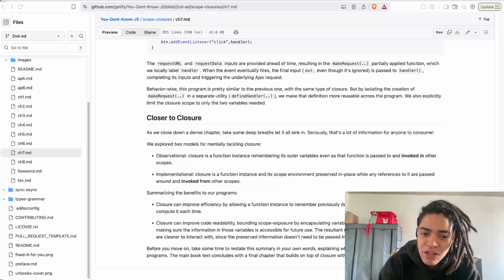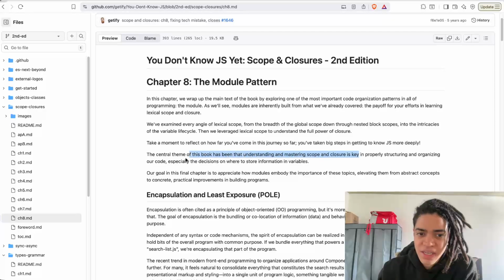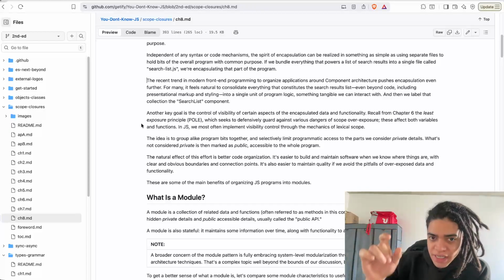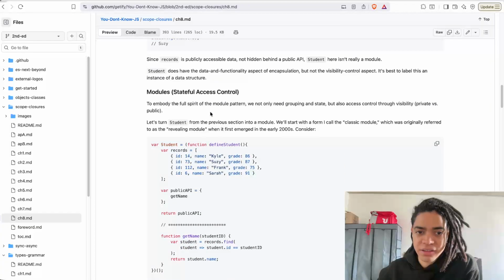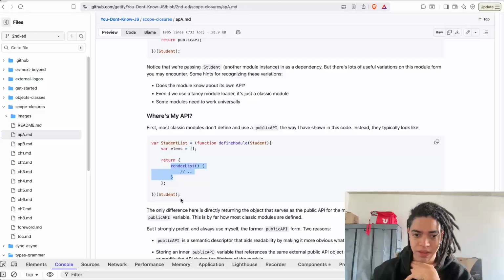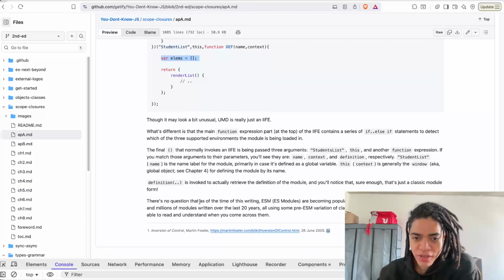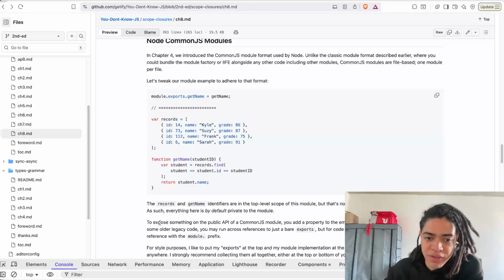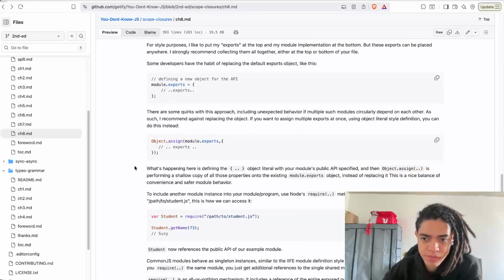Deep JavaScript Foundations: Closure and the Module Pattern.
When you need to store and remember some information without needing to recalculate it.

Closure not only helps you to do that, but also for organize your code to improve readability and reusability.